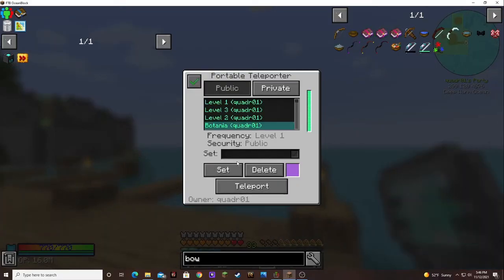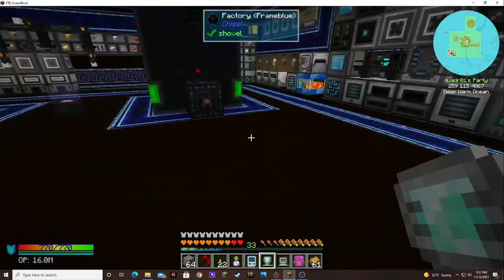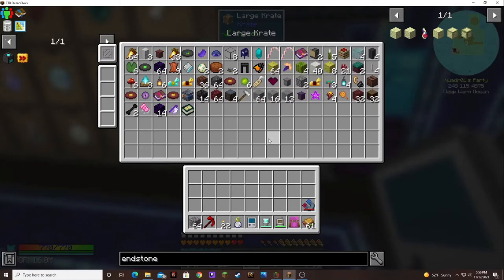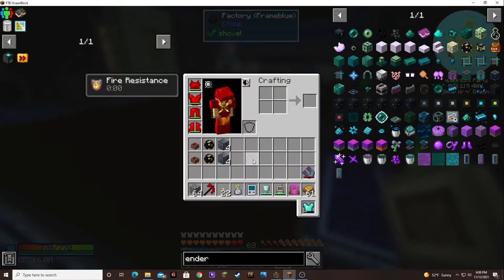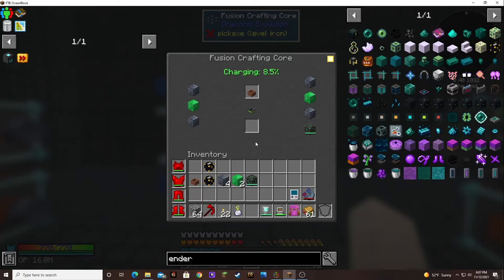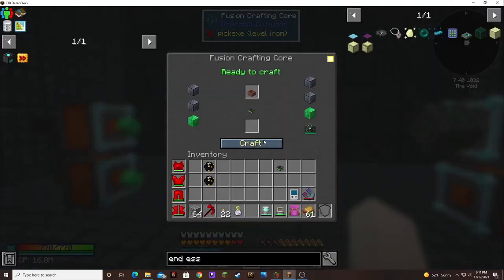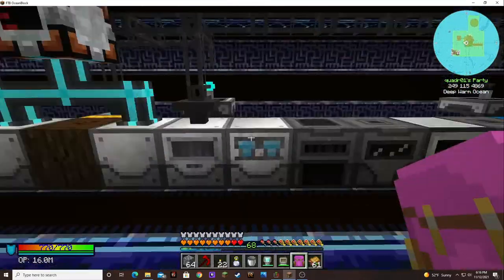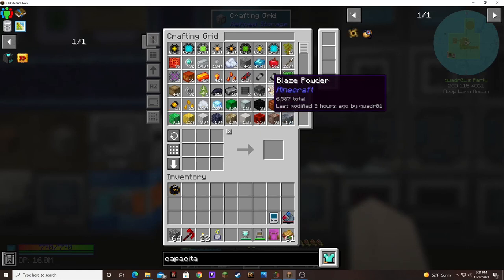Ocean Block Episode 62: Preparing Production